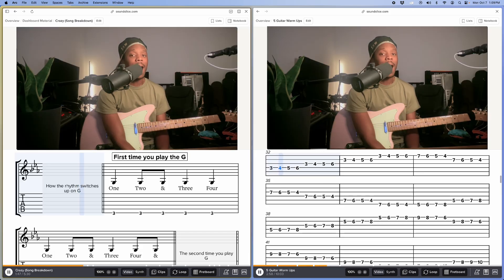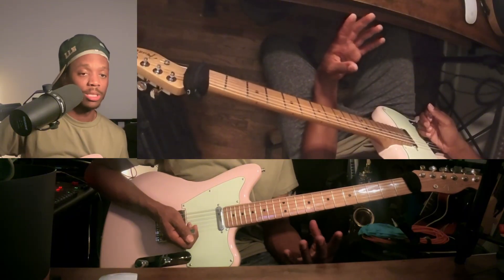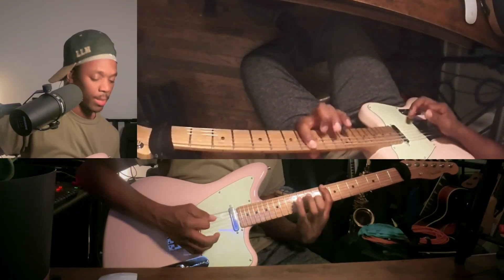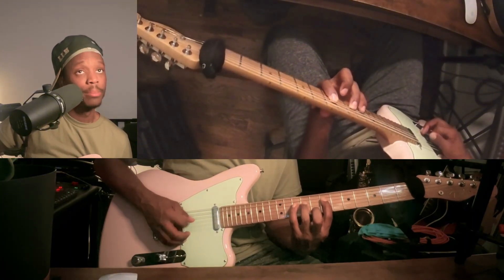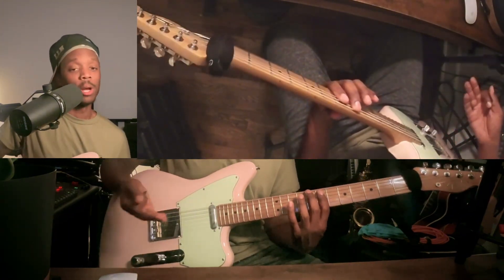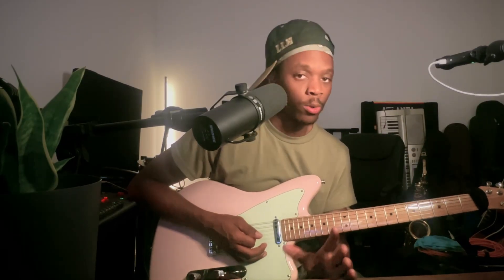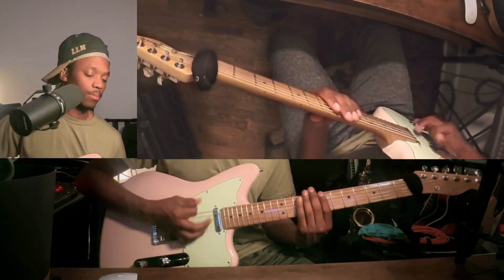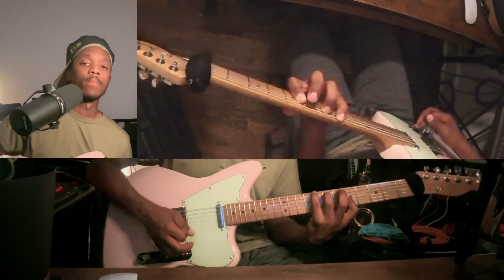Unlock the Fretboard with These Guitar Scale Shapes! | Major Scale on Guitar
Master these 3 Guitar Scale Shapes and you'll unlock the secrets to the fretboard. Guitar is not complicated, and it's one of the easiest instruments to play scales on, you just have to keep playing these scale shapes daily!

After learning this I highly recommend you practice scale exercises to get more comfortable playing this... Here are some practice warm up scale dexterity exercises

If you like my guitar content and you want me to continue providing resources and content like this, I pray that you join my Patreon... it's free to join and their are a few free resources & superb paid resources on there!

Thanks in advance! Happy Practicing!